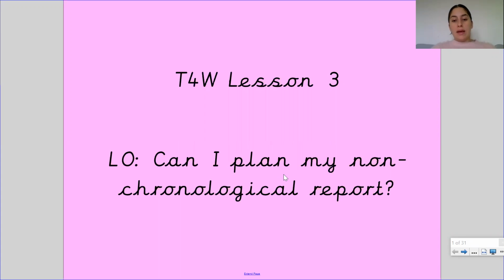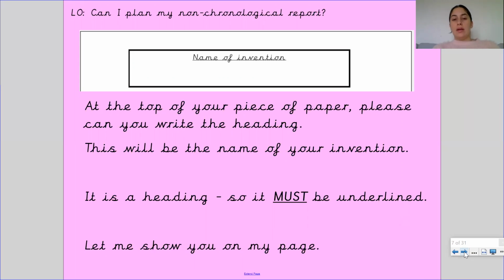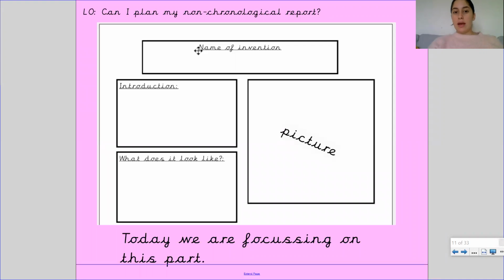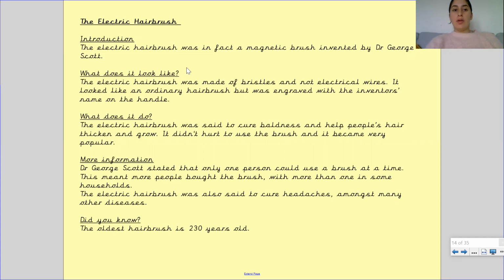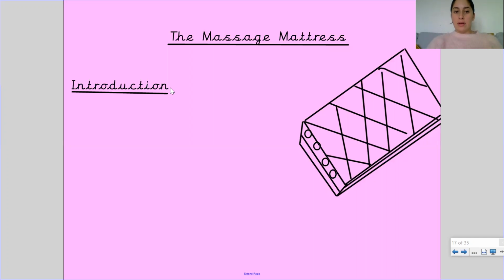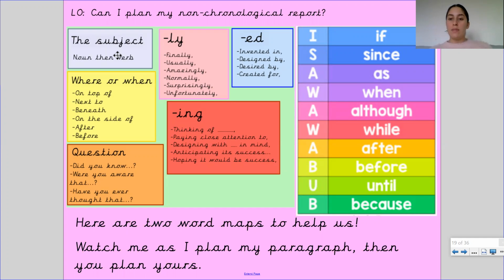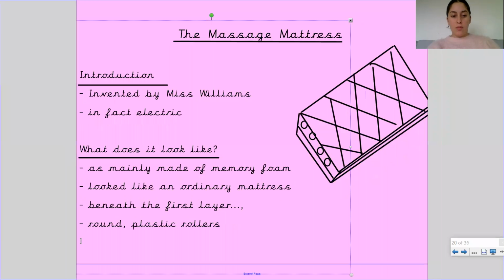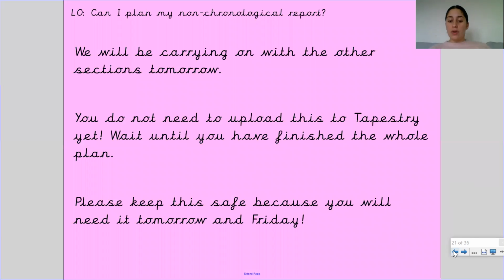Year Three - 20th January - Mandela - English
Today, we will begin to plan our non-chronological report. We will recap ways of extending our sentences and interesting ways of starting different sentences in a paragraph. The children will then put all their knowledge together and begin to make bullet points to plan their non-chronological report about their invention.